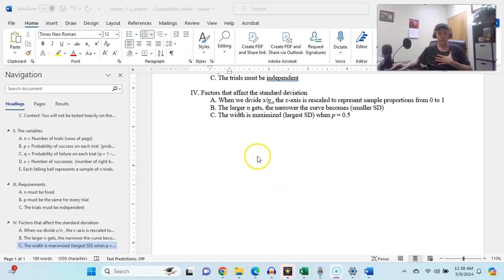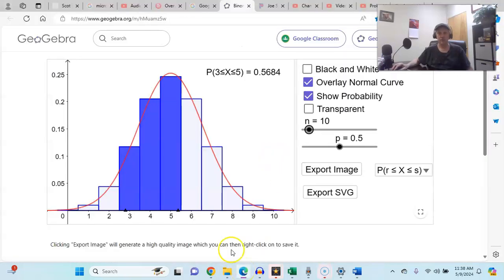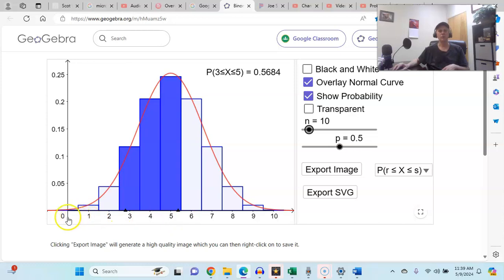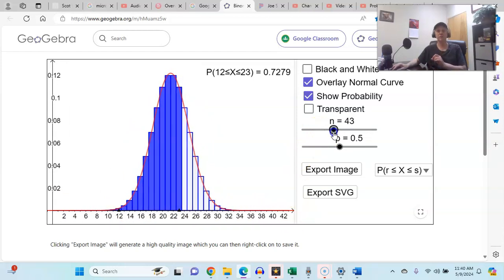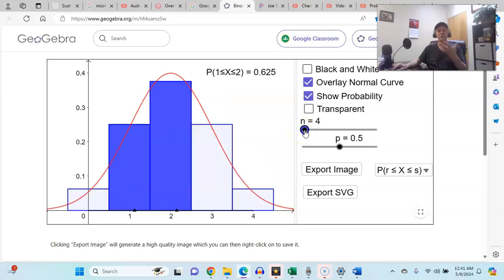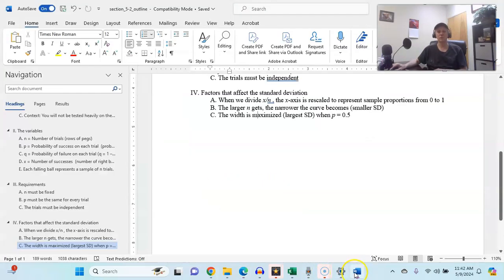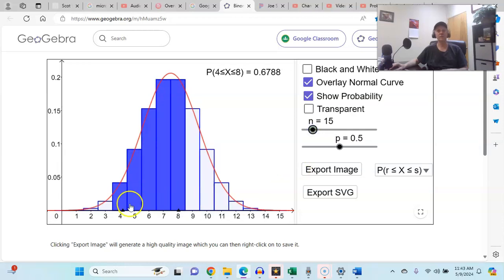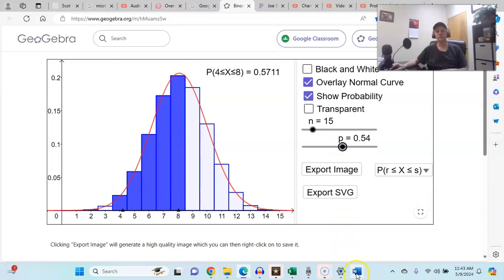Section 5-2, Part 2: Factors that affect the binomial distribution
This class won't test you much on the binomial distribution, but this is a really good chance to start looking at some concepts related to upcoming topics: the normal distribution and sampling distributions of proportions.

1:15 Rescaling the binomial distribution from frequencies to proportions
2:45 Increasing n decreases the standard deviation
3:35 Increasing n makes the distribution smoother and more normal
5:00 Standard deviation is maximized when p = 0.5